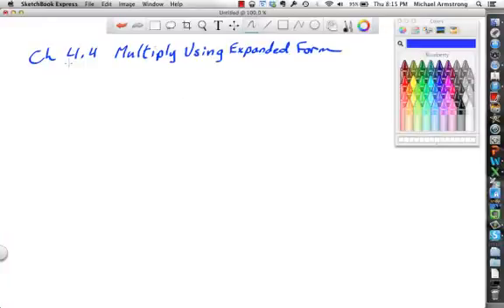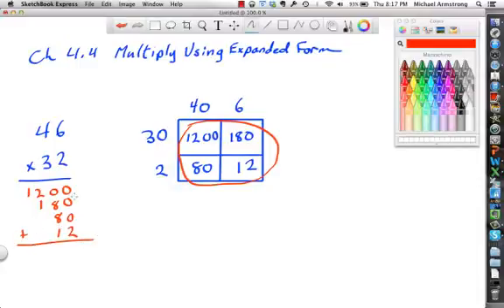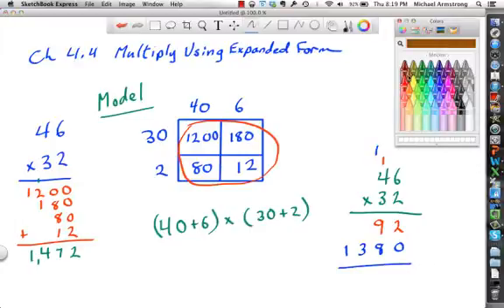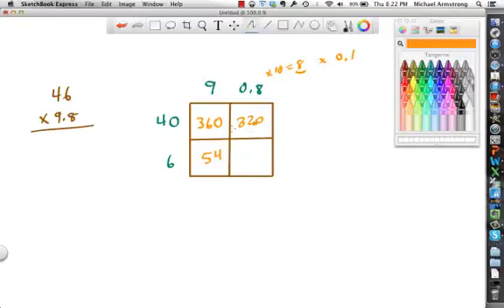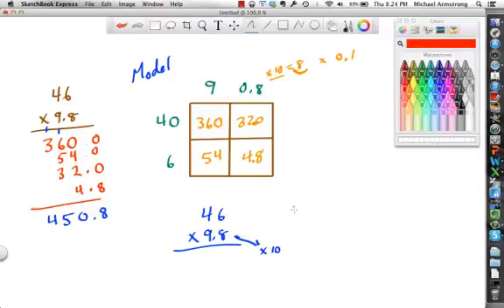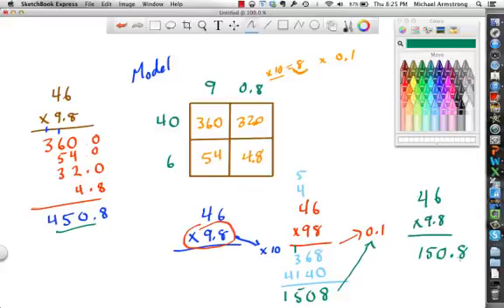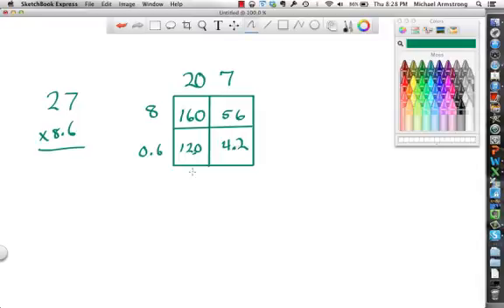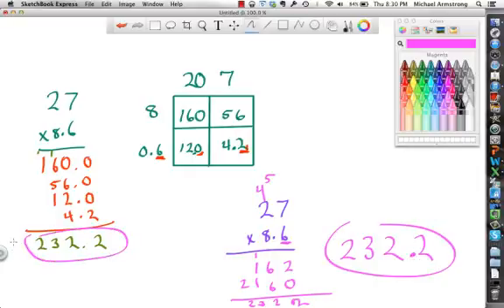5th Ch 4 4 Mutiply Using Expanded Form